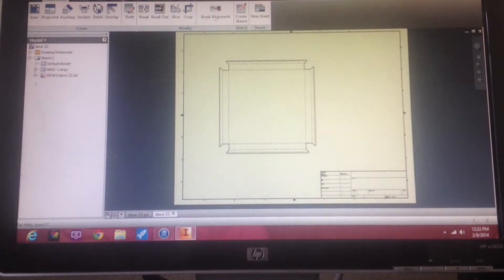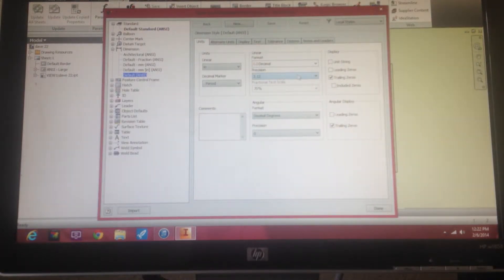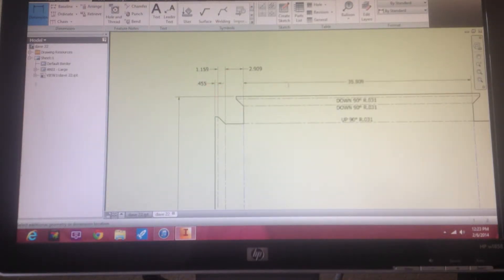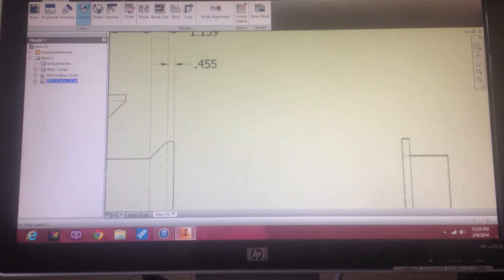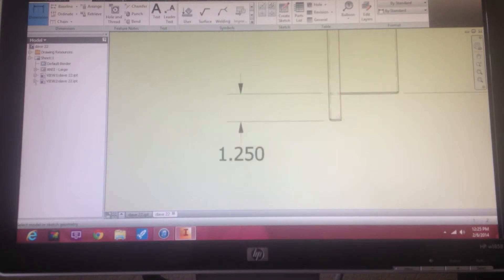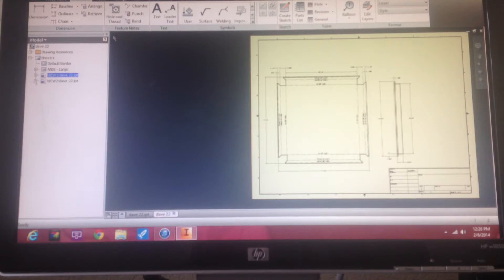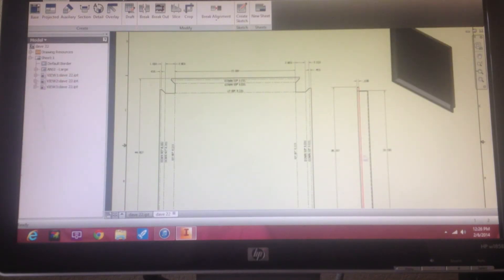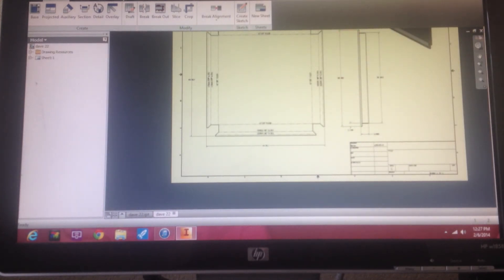Inventor sheet metal Drawing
Making a Drawing in Inventor from a created Sheet Metal part